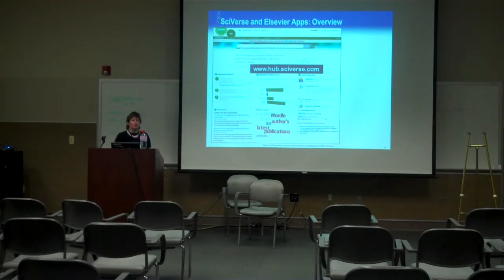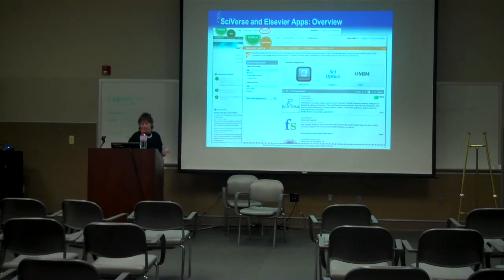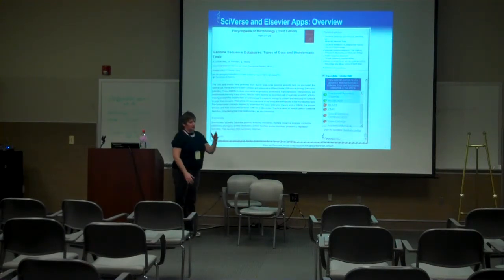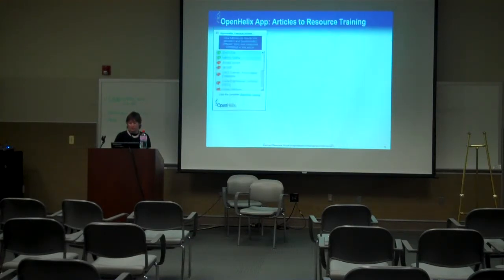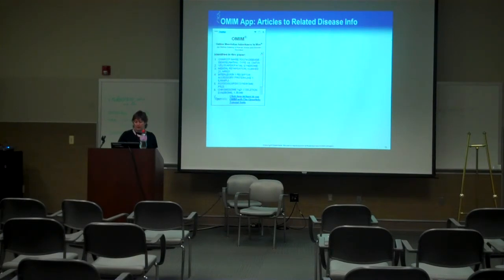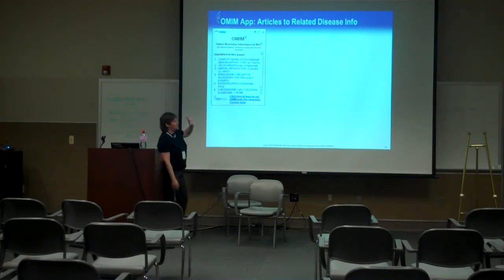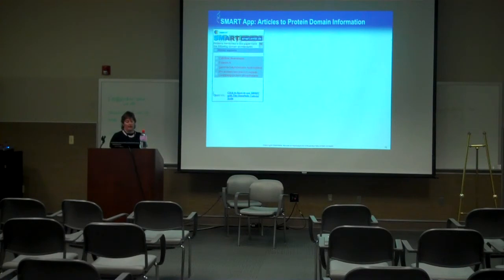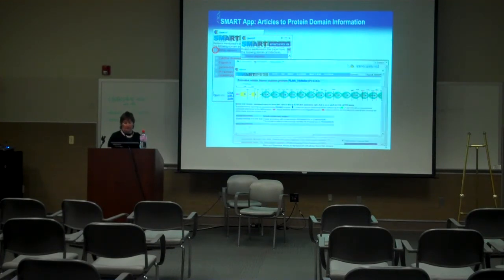Science Online 2012: Day Two Blitz - OpenHelix Online Apps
OpenHelix Online Apps: Connecting Researchers, Research, Resources and Data

In this session I will discuss online apps for connecting research publications to research data. These apps are designed by OpenHelix in collaboration with publishers such as BioMed Central and Elsevier that extend the information ecosystem, and function to connect bioscience resources mentioned in journal articles to the actual databases and to training on their usage, and also help readers extract and extend their understanding more easily. I will touch on apps for and on BioMed Central, and for the SciVerse platform from Elsevier, which help researchers access OpenHelix tutorials, as well as data at OMIM, Reactome, and SMART databases.

Speaker: Jennifer Williams